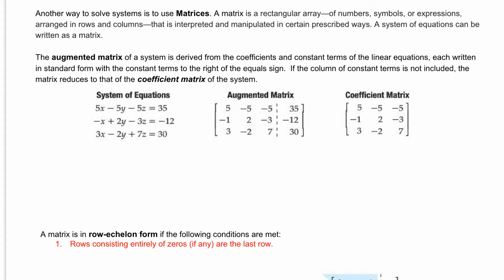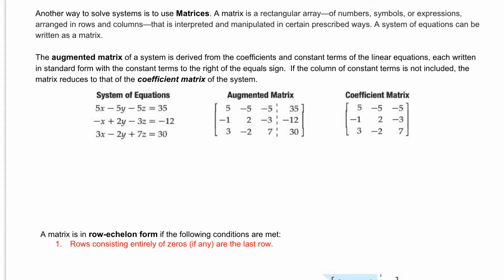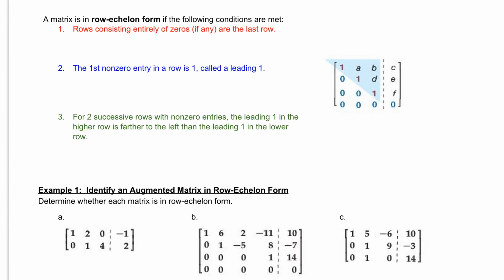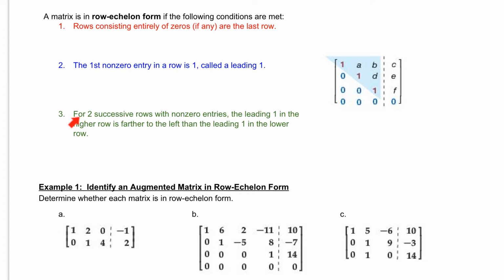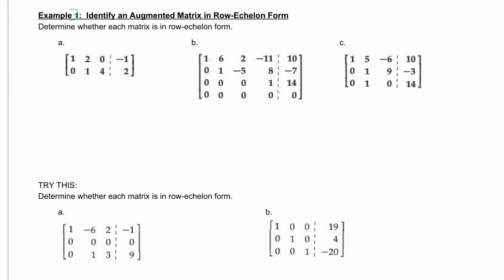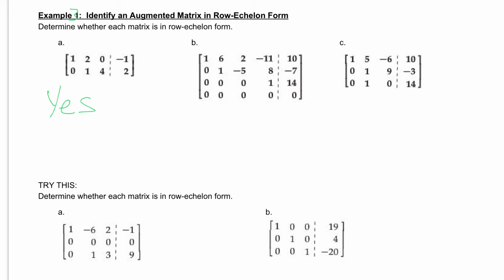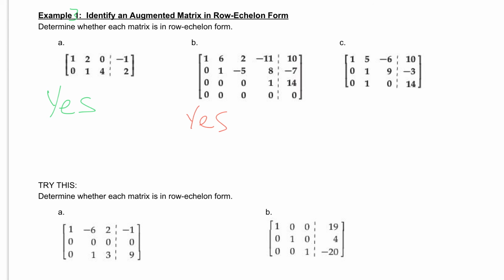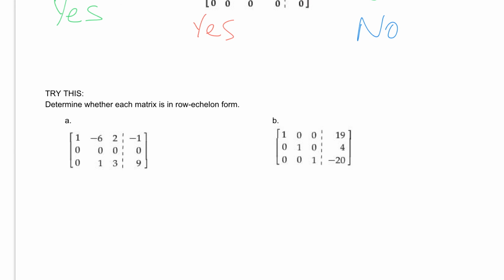Notes 6.1 day 1 ex. 3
Row-echelon form